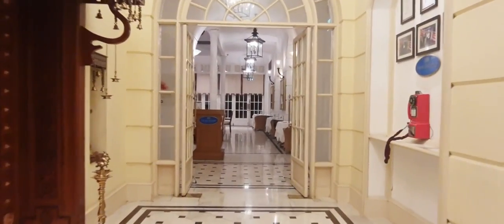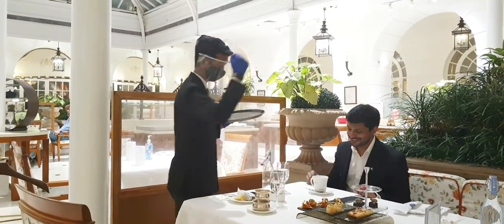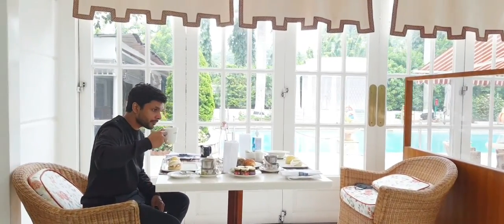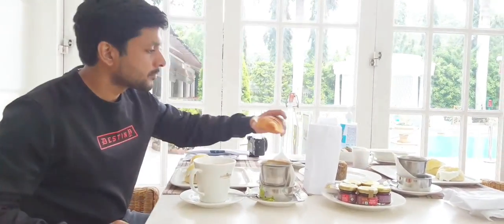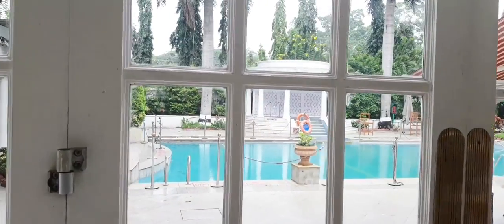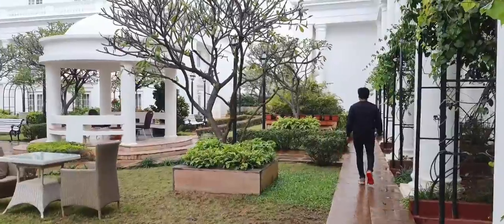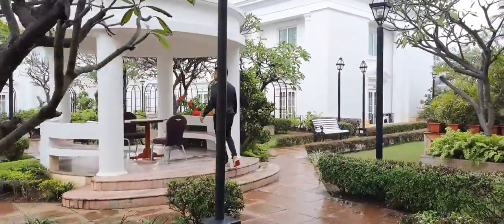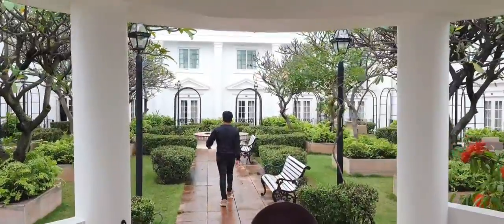The Raj Pavilion at ITC Winsdor, Bengaluru- Maradona Rebello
The Raj Pavilion & the secret Lancelot Garden at ITC Windsor, Bengaluru
The Sun-Soaked restaurant inspired from the 100-year-old Lalbaug Garden makes it for a cheerful atmosphere that wants to make you smile. The Raj Pavilion is the perfect setting for a perfect Morning overlooking the pool. Also, I discovered the hidden Lancelot Garden on the 23rd floor making it the perfect spot for a morning walk.